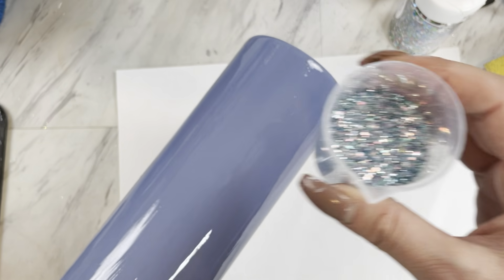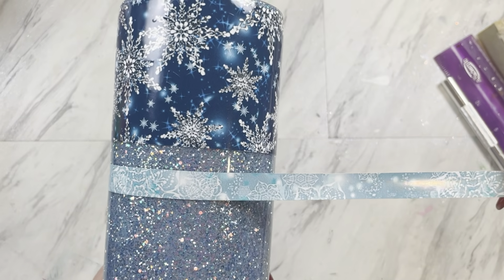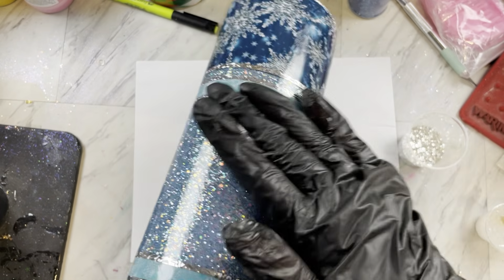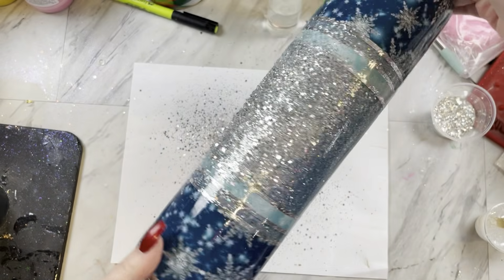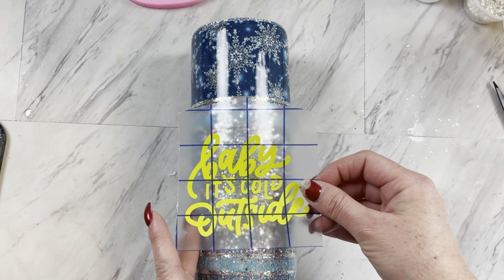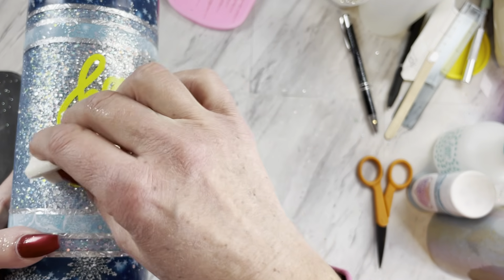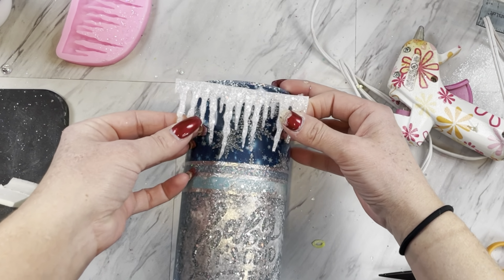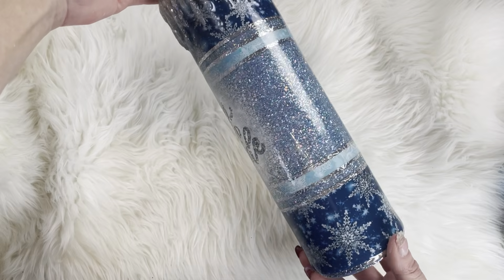Baby it’s cold outside tumbler tutorial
This video will show you one of the many ways to use the October designer box from Diamonds and Dust

For more information on Designer Boxes and more tips and tricks Join my Facebook group

Glitter colors used are, frozen, icicles  and luster Dust pure

Baby it’s cold outside SVG.

Icicle molds

Textured contact paper